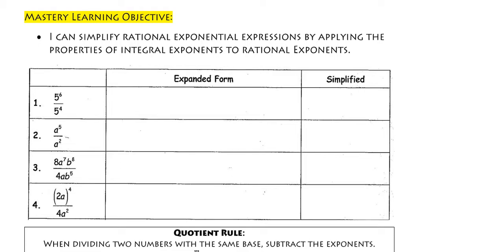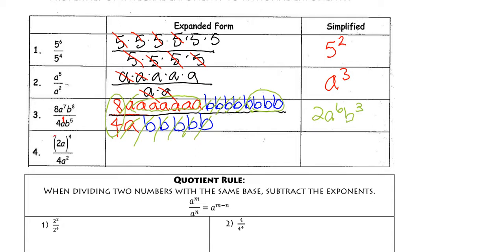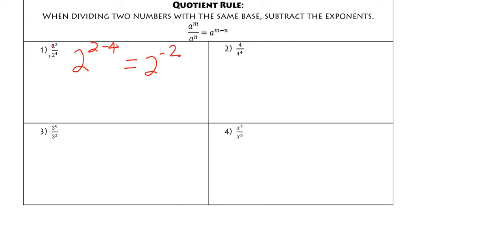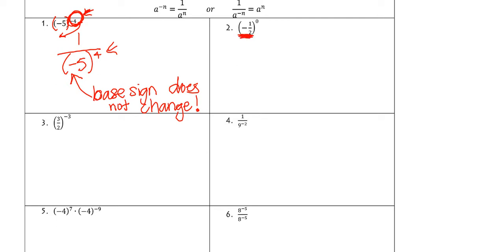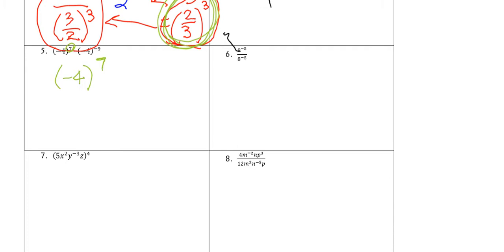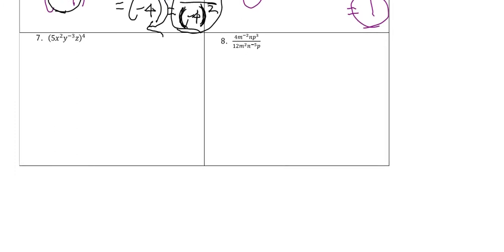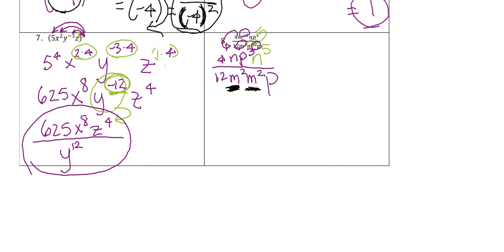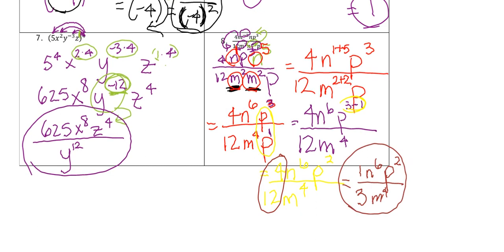Int 2 Core KC1 T1A.3